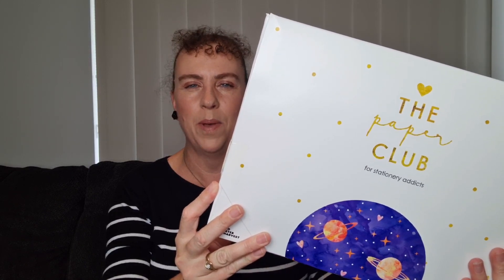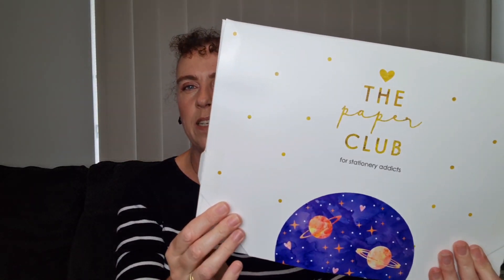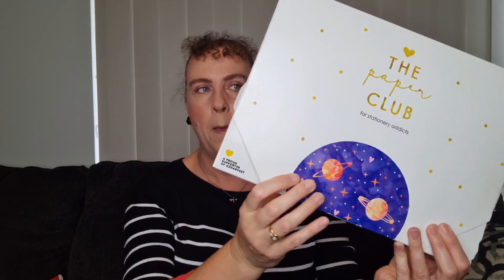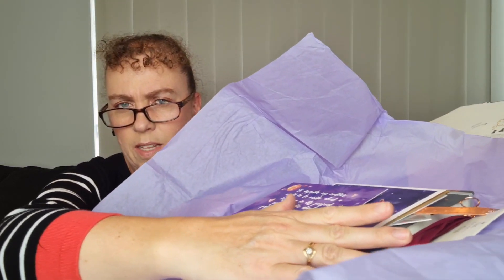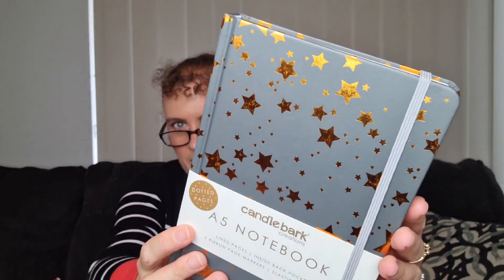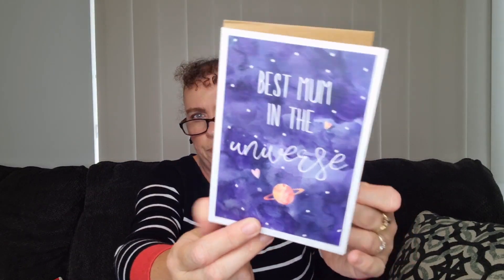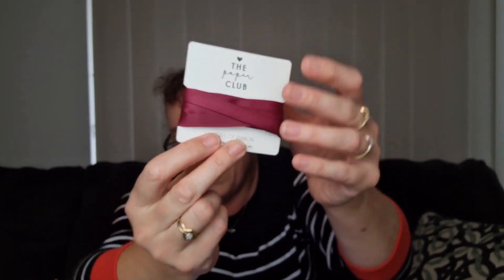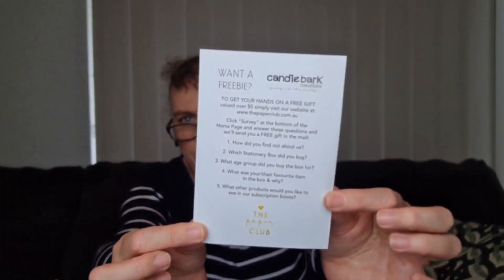The Paper Club ( Mystery ) Unboxing - February 2023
Blissful Boxes is an Australian company and subscription box that supports other small Australian businesses. You can see all boxes and specials here and save $5 on your first subscription:

Foodies Collective is the ultimate foodie subscription box. Each season you get to unbox & discover the best Australian made gourmet foods, elevating your pantry & everyday cooking! Check them out here:

This is my one and only Advent Calendar for the year!
I found this amazing Aussie company that not only makes a range of their own products, they also support other Australian businesses.
Win win!

This is the last BS Box until they are planning a seasonal box for Christmas, although the website just says they are taking a break and they'll be back in time for Christmas.
I contacted them in September 2021 regarding my missing box from August 2021 and they only replied in August 2022 to say they were having a break, with no reference to my original email. even though they used the 'reply' option and it included my original email. I have checked my Playlists as this shows all my unboxings and it appears I also missed the July 2022 box. I am not expecting a reply to my email and will not be renewing this box. even IF they do return.
A few days before Christmas. I checked again and the website still says the same. No Christmas Box. surprise, surprise. and their socials haven't been active since October 2022.

Snail Mail:
Aussie Ali
Australia